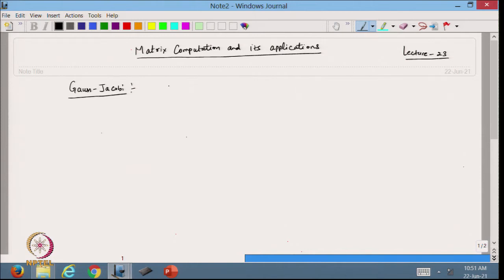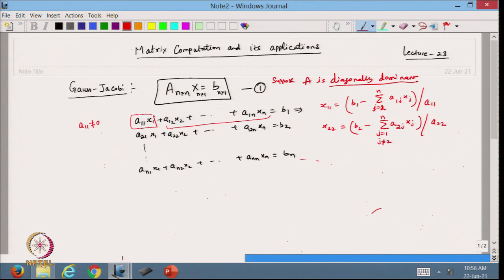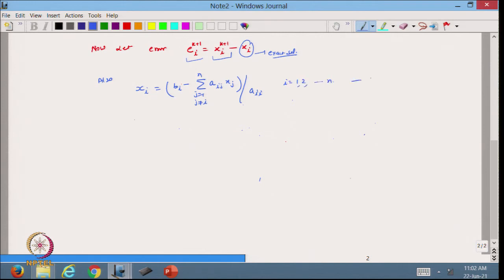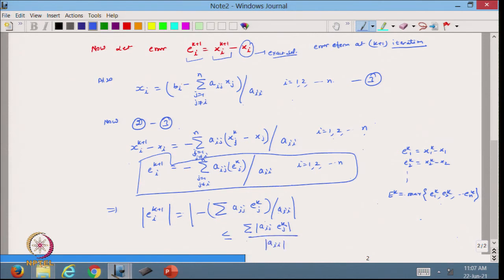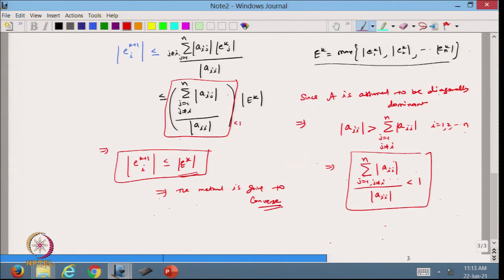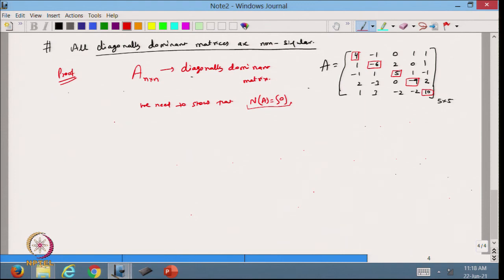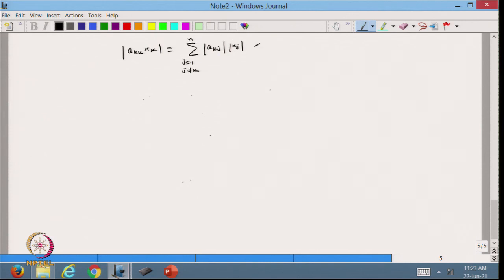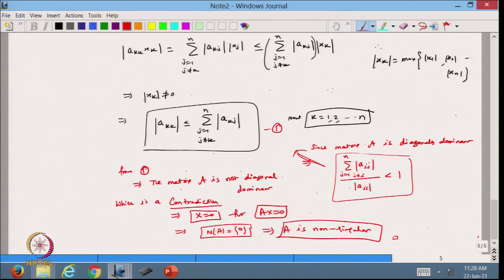Application of diagonal dominant matrices